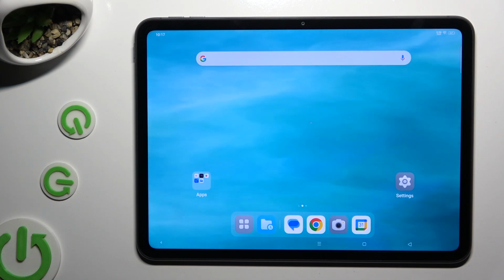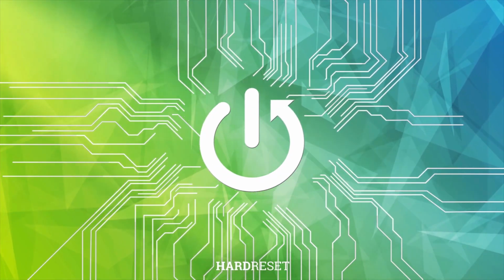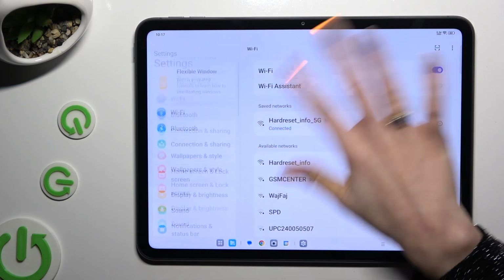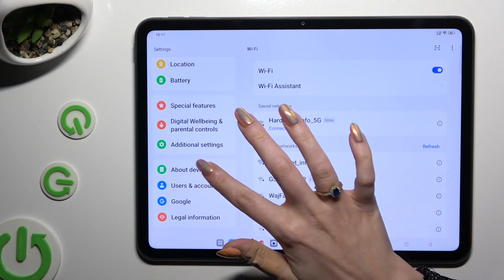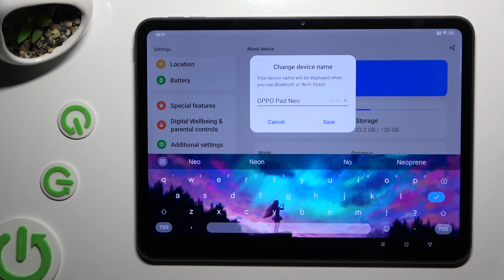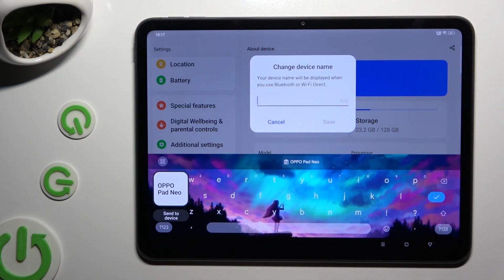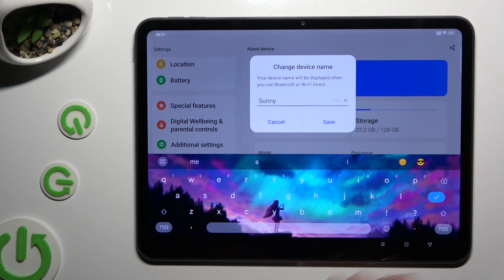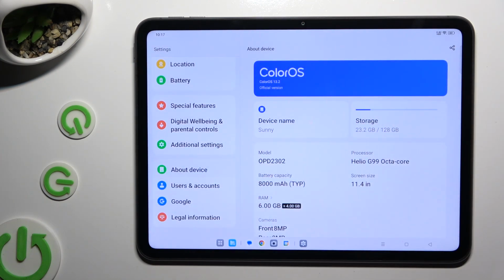How to Change Device Name on OPPO Pad Neo?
Find out more:
This tutorial provides step-by-step instructions on how to change the device name on the OPPO Pad Neo tablet. The device name is the identifier used to distinguish your tablet when connecting to networks or sharing files. By learning how to change the device name on the OPPO Pad Neo, users can personalize their device and make it easily recognizable in various contexts. Follow the instructions outlined in this tutorial to learn how to change the device name effectively on your OPPO Pad Neo tablet.

Why would someone want to change the device name on their OPPO Pad Neo tablet?
Can I choose any name for my OPPO Pad Neo, or are there limitations on the characters or length?
How does changing the device name affect the functionality or performance of the OPPO Pad Neo?
Are there any considerations or best practices to keep in mind when choosing a new device name for the OPPO Pad Neo?
What steps are involved in changing the device name on the OPPO Pad Neo tablet?